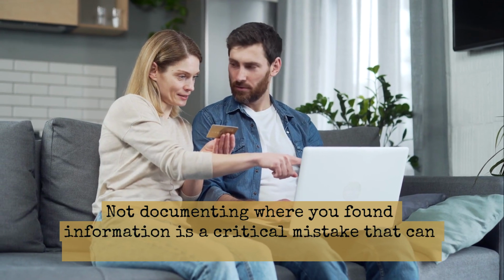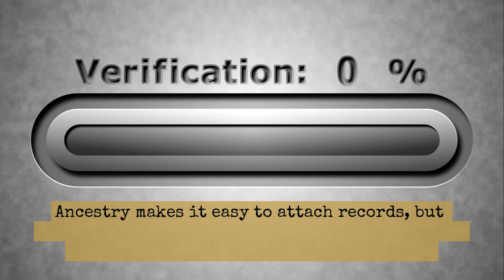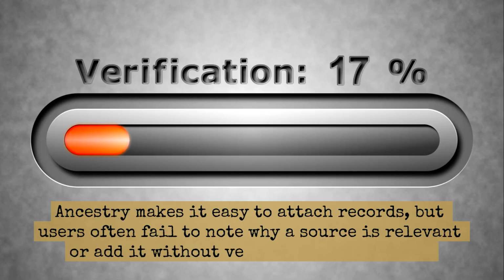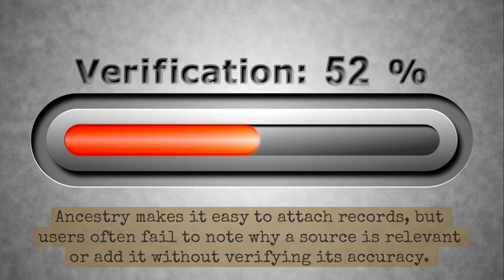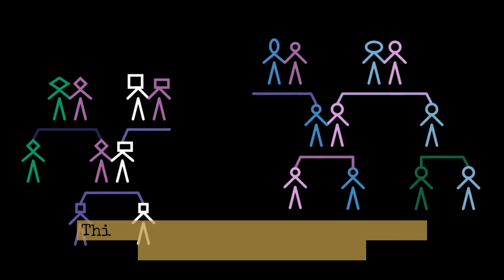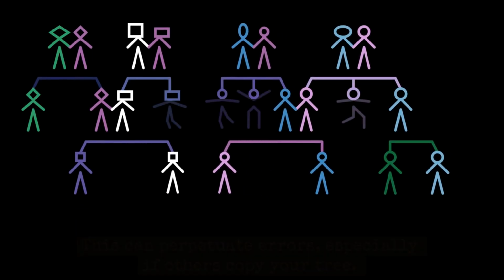Five Mistakes to Avoid When Using Ancestry.com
Thinking about exploring your family history on Ancestry.com?

Don’t make these common mistakes! In this video, we reveal the top 5 errors people make on Ancestry and how to avoid them. From blindly trusting hints to skipping source citations, learn the secrets to successful genealogy research.

✅ Covered Topics:
Ancestry.com Hints: What Not to Trust
How Name Variations Can Mislead You
Why Proper Source Citation Matters
The Power of Researching Siblings & Cousins
Offline Backup Tips for Your Family Tree